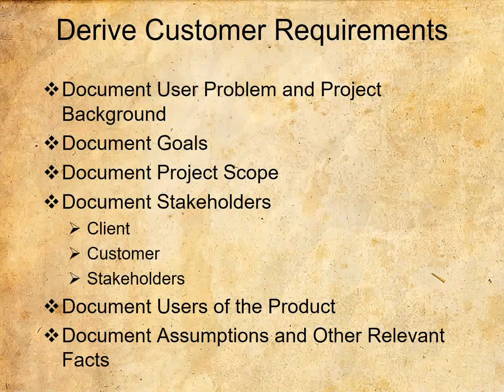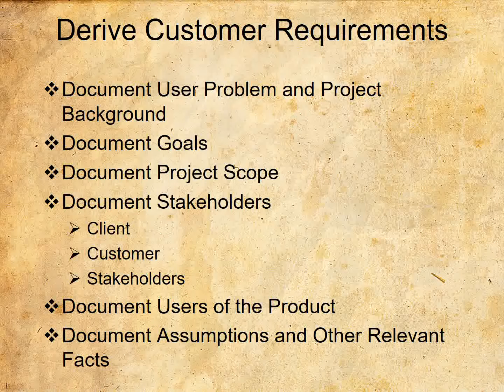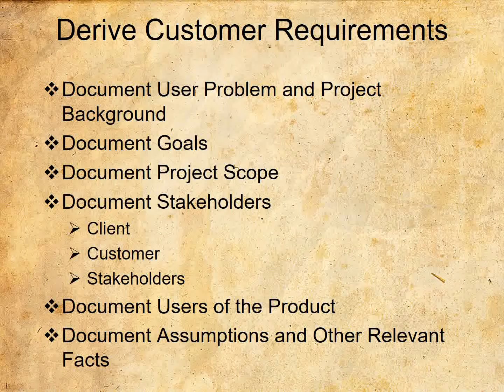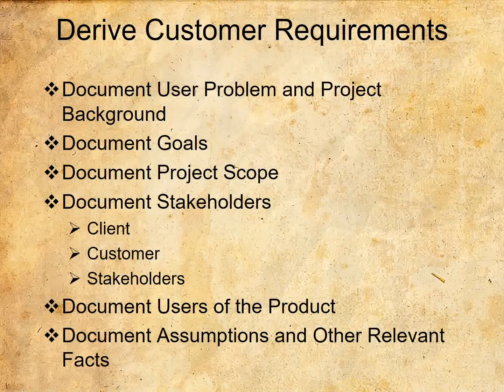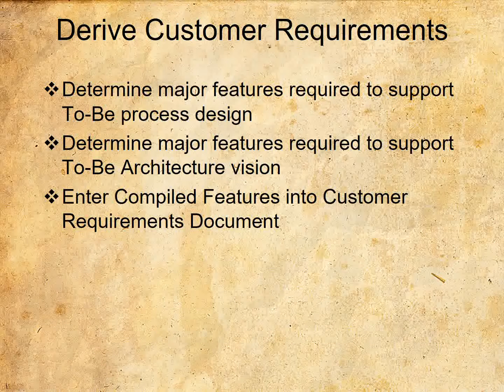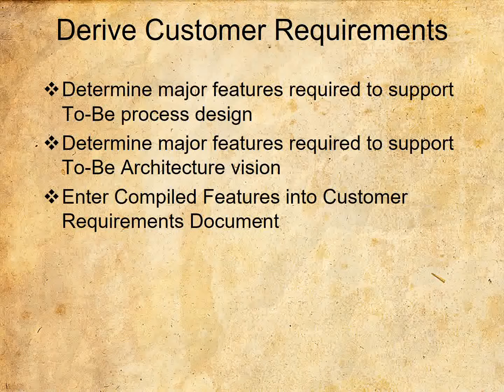Derive Customer Requirements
The video is one of many training modules offered by Online-PMO.com.  This training module is specific to Develop Customer Requirements within Requirements Development.  For a complete understanding of Portfolio Management go to Online-PMO.com.